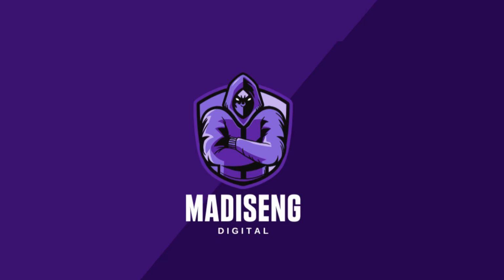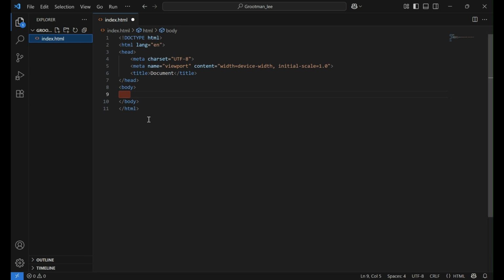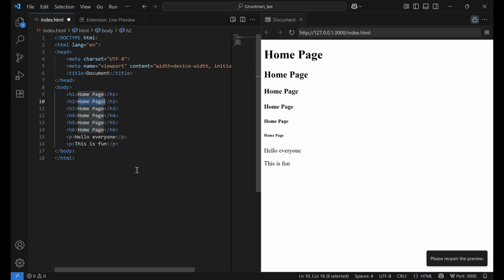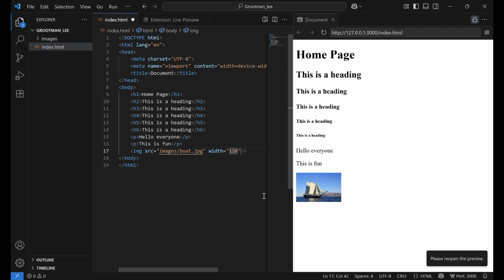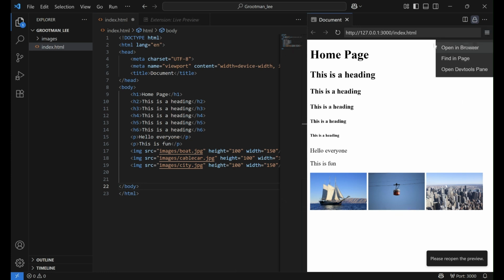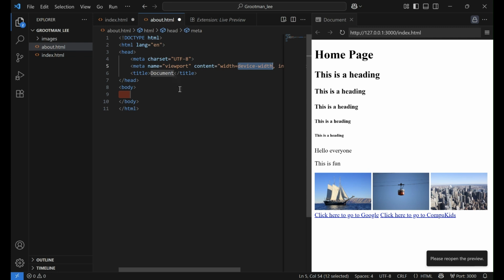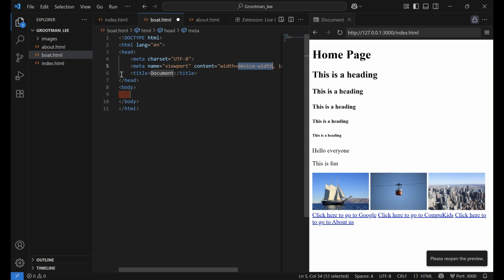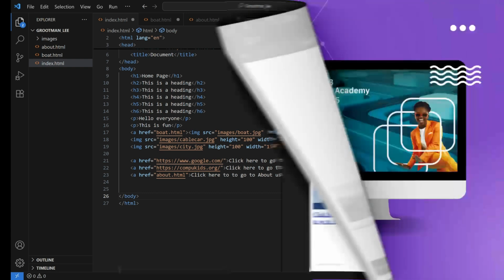FNB App Academy, Week One.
Join me as I journey through the first week of the FNB App Academy. In this video we will be looking at HTML and CSS.